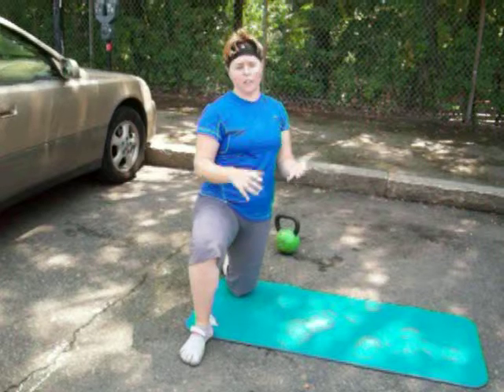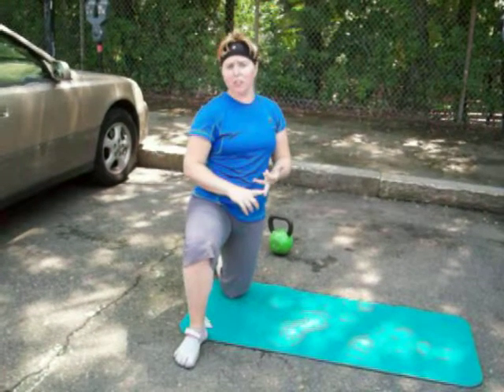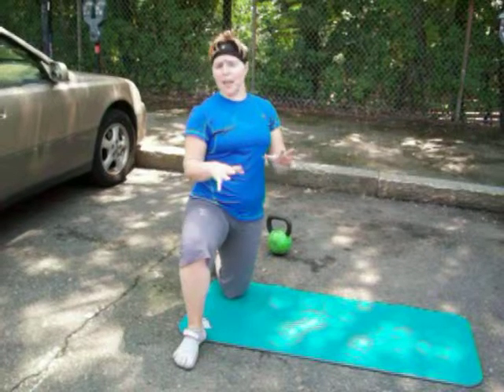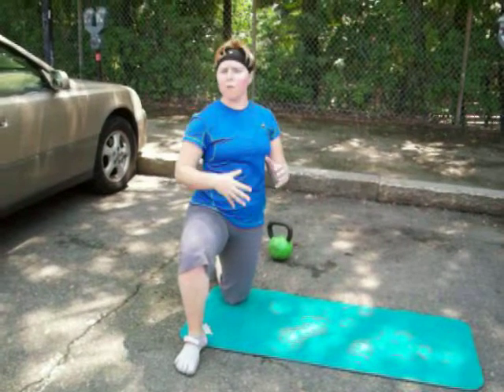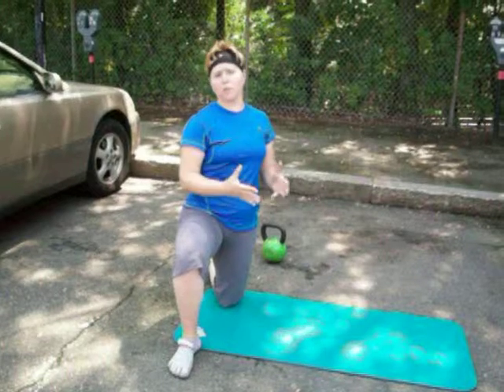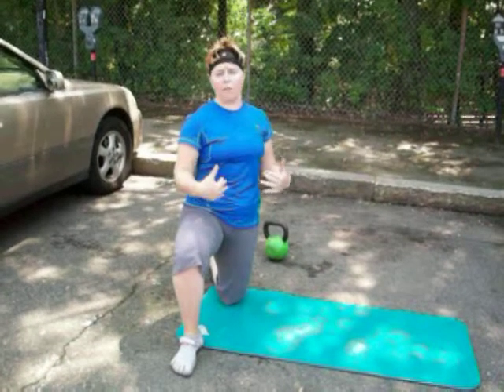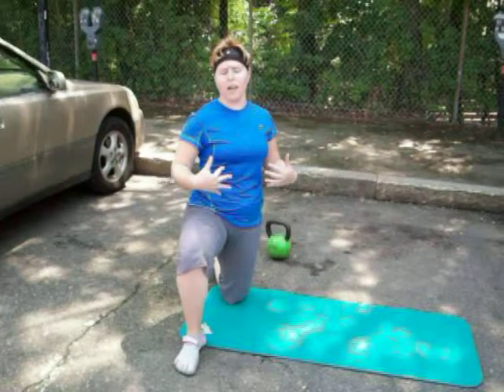Killer Core Exercises - Part 2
Killer Core Exercises